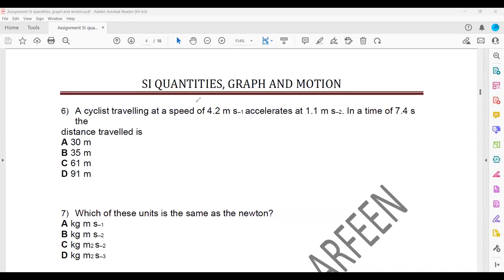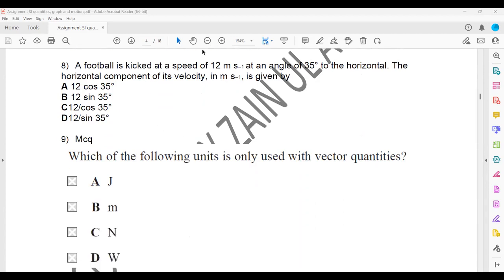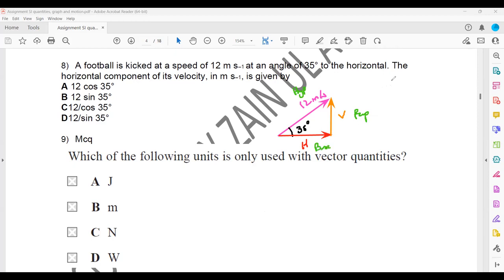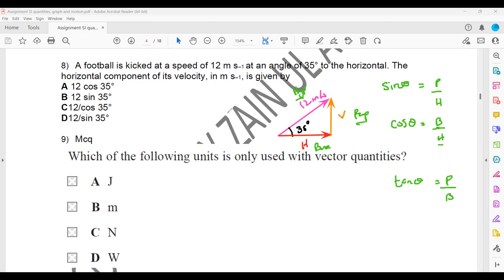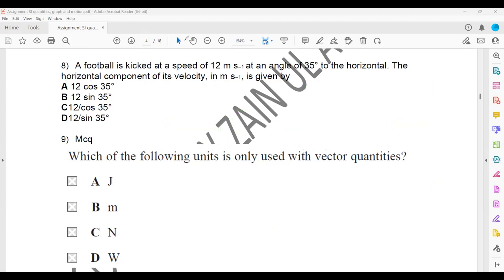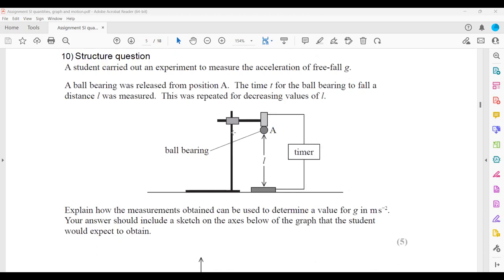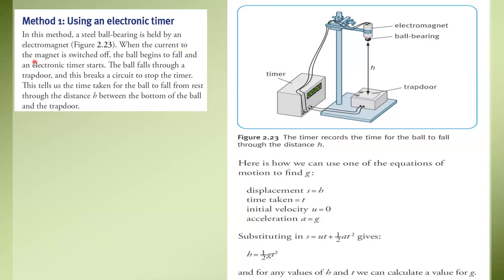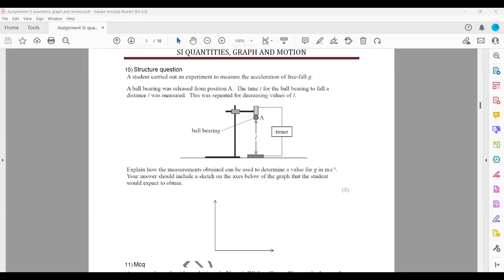SI quantities graph and motion Question 6 to 10 IAL As Physics Unit 1 Lecture 4c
SI quantities graph and motion Question 6 to 10